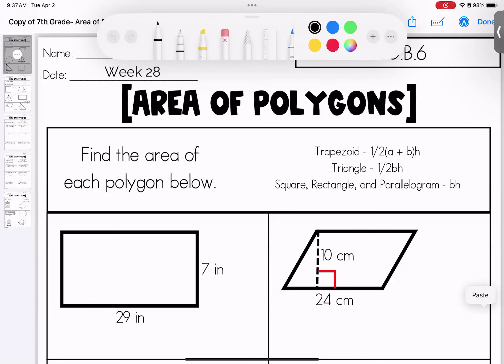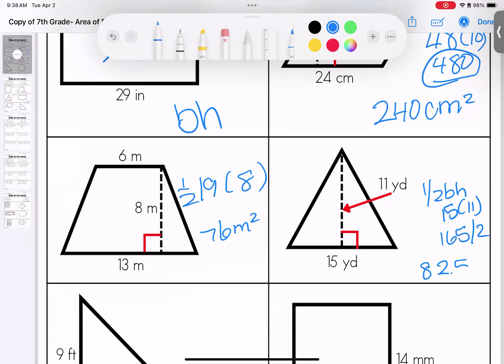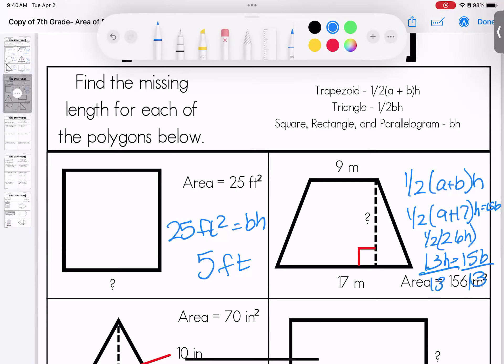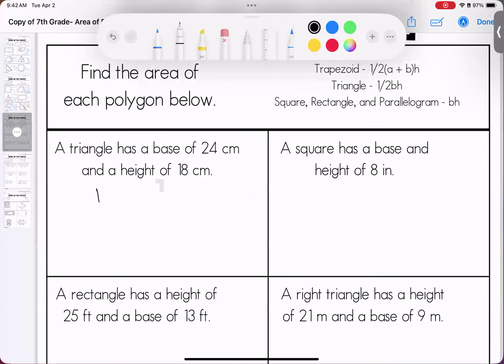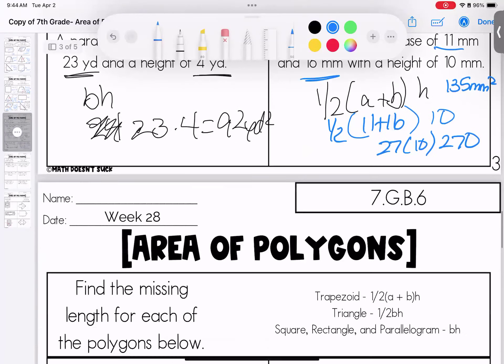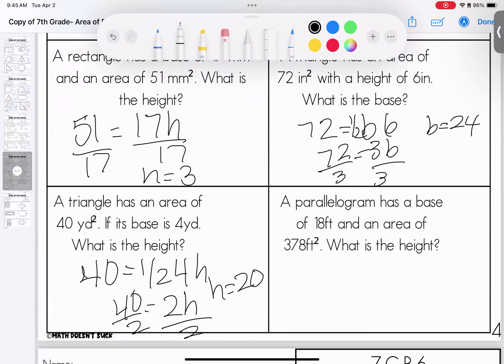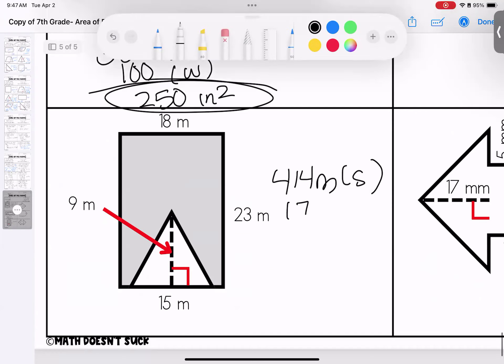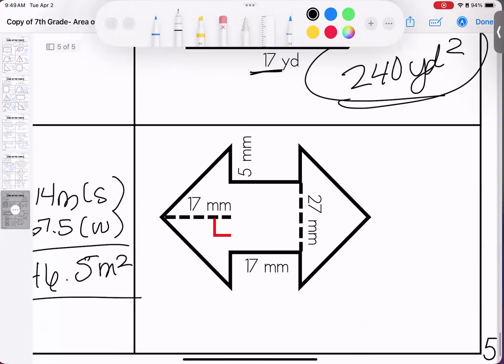Week 28: 7th Grade Area of Polygon- Homework Review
Welcome to our 7th Grade Polygon Area Homework Review! In this session, we'll dive deep into the world of polygons and tackle area calculations head-on.

📐 Polygon area is a fundamental concept in geometry, and mastering it is crucial for building a strong mathematical foundation. In this comprehensive review, we'll go through homework problems step-by-step, covering various types of polygons and their respective area formulas.

🔍 From triangles to quadrilaterals and beyond, we'll explore different strategies for finding the area, ensuring a thorough understanding of the topic. Our goal is to provide clarity and confidence in solving polygon area problems.

🚀 Whether you're a student looking to sharpen your skills or a parent seeking to support your child's learning journey, this session is designed to help you excel in polygon area calculations.

This week's homework looked at solving for area of polygons.

2nd assignment review begins at 2:23

3rd assignment review begins at 5:17

4th assignment review begins at 7:20

5th assignment review begins at 9:20